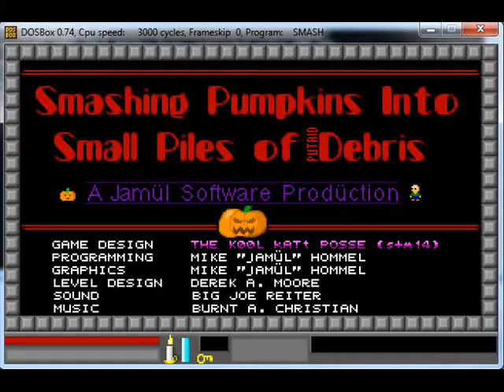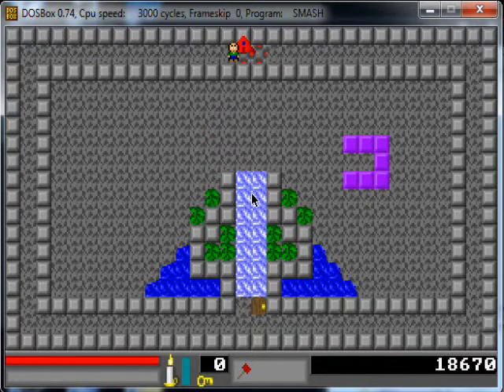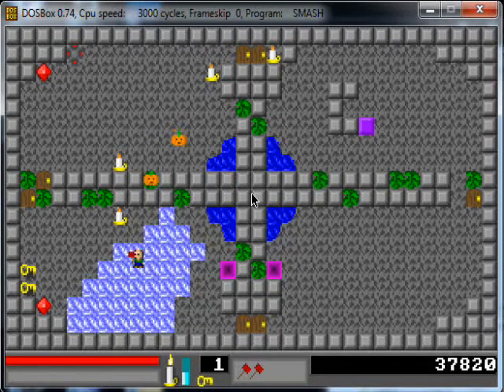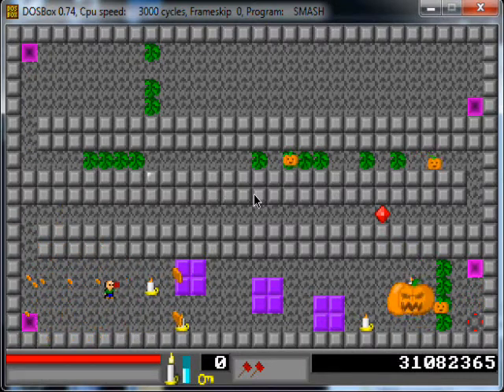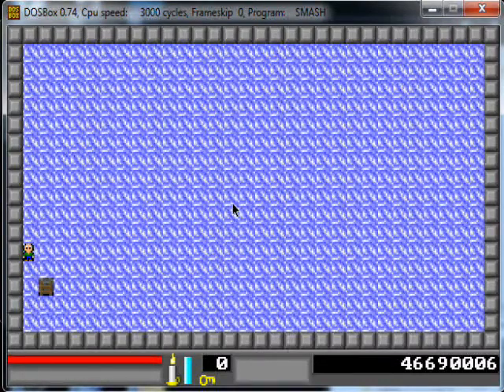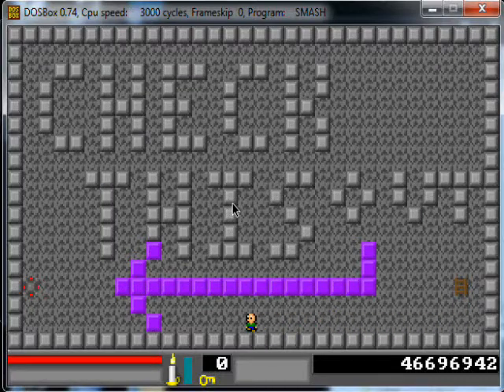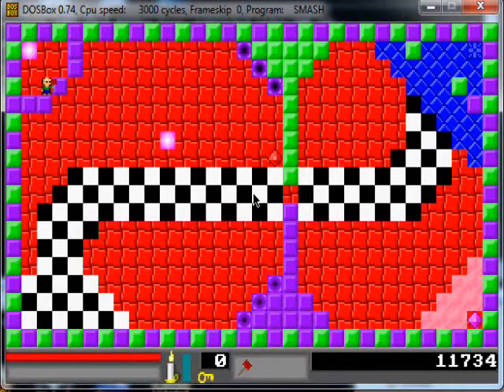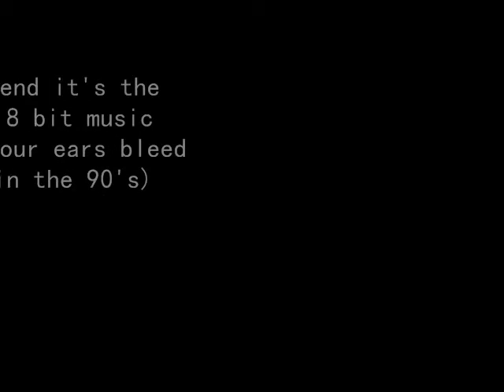The DOSArchives: Spispopd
Video on the old game Spispopd
Music at the end is foregone destruction from Unreal Tournament. It is a change from the 8bit music.

I am sorry that the video is very amateur ranging from the video to the voice, My mic is horrid and I have spent an hour trying to get thing working.

This is the first video in The DOSArchives video series.